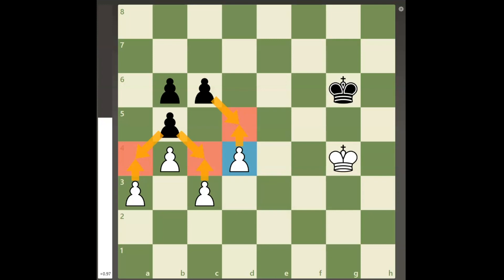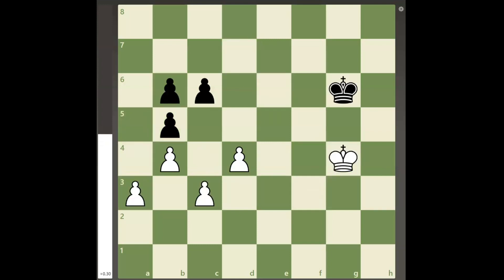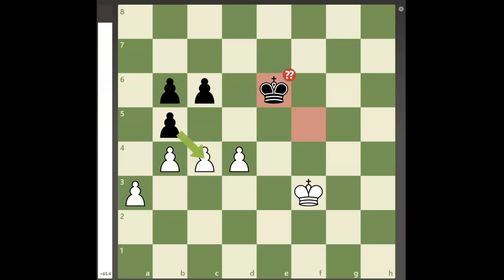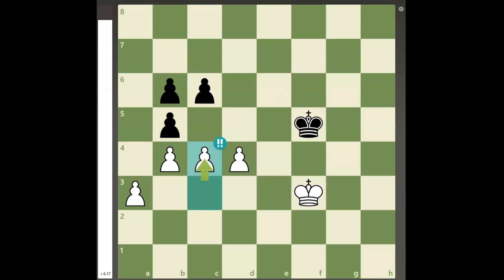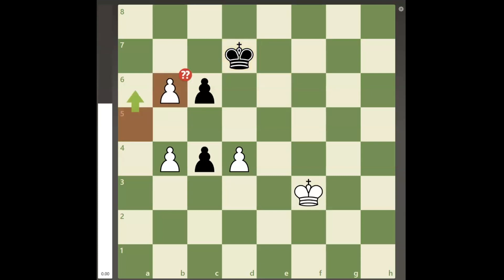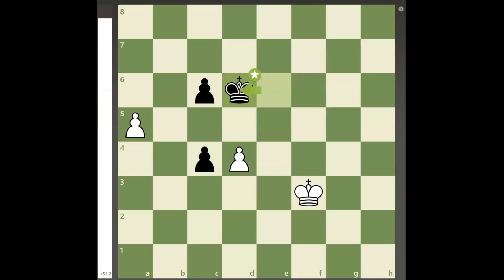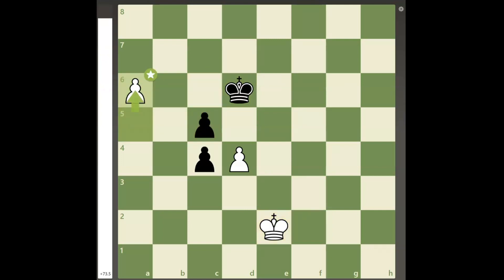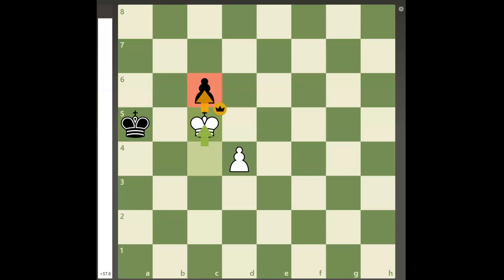A BRILLIANT Pawn Sac to Win in a Pawn Endgame Starting with a Very Deep Move!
A brilliant pawn endgame chess puzzle with a very counterintuitive first move. The pawn break may not be brilliant but the first move should be. Also, 1...Kf7 and 1...Kf5 will lead to the same position in the game, so there is no difference.
0 rated blunder, brilliant move, cjxchess17,